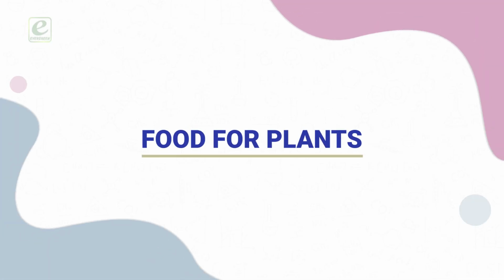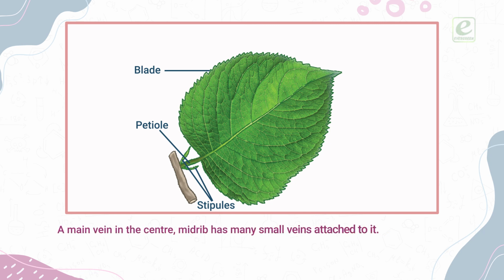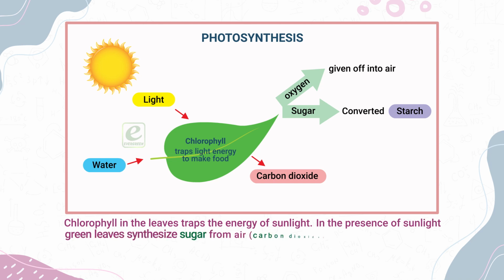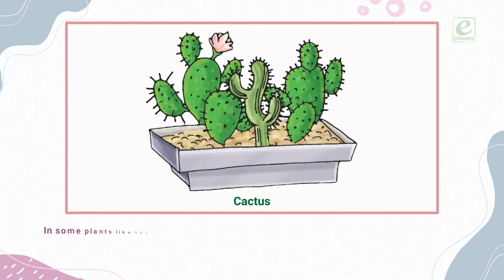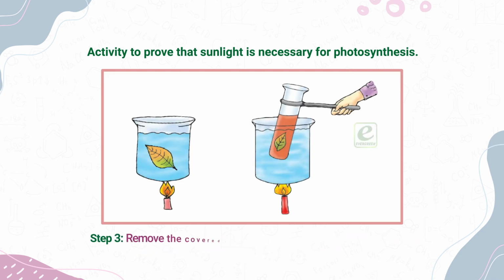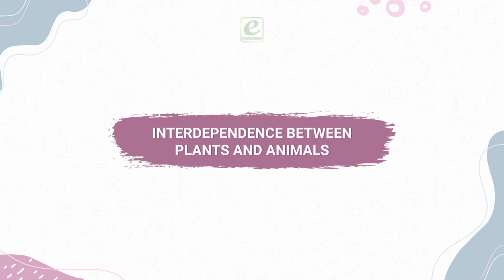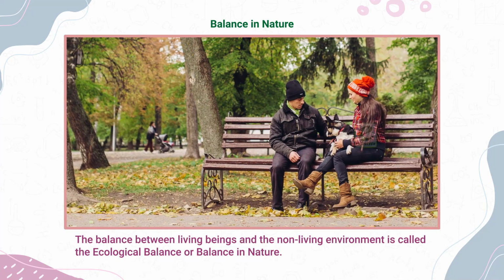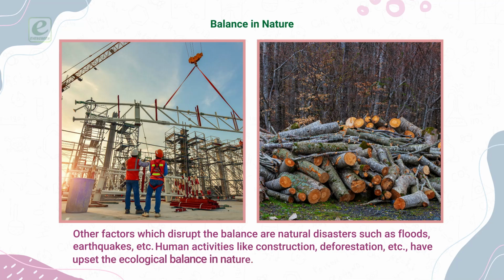FOOD FOR PLANTS| Iocnic | Modern Science - 4 | Ch - 1